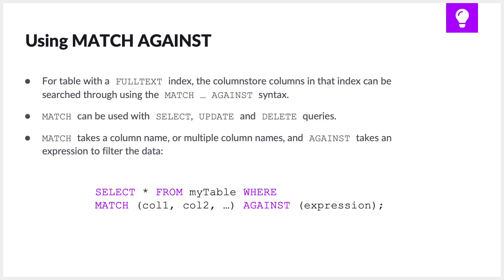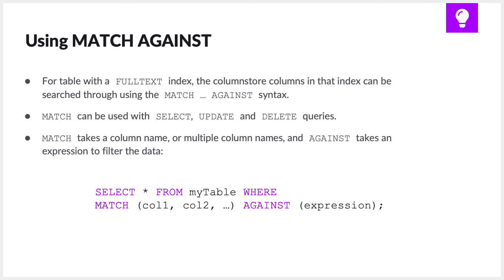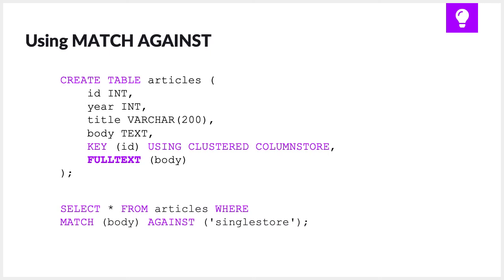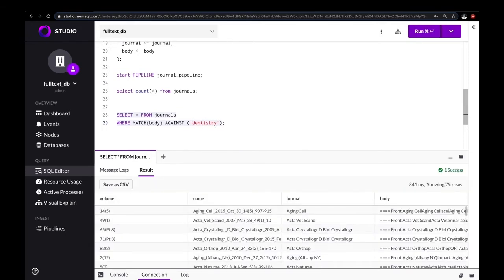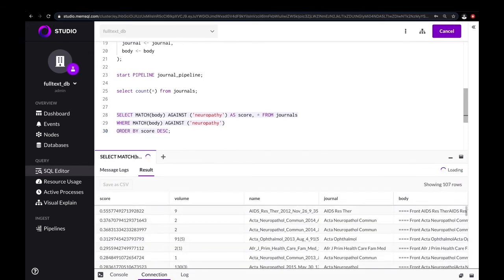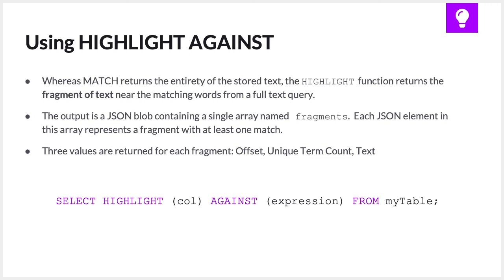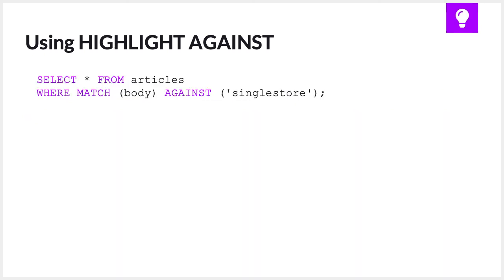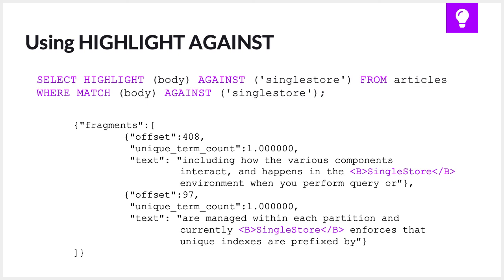Full-Text Data in SingleStore (Part 2 of 3, Match and Highlight Functions)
Part 1 of 3 - Match and Highlight Functions

In this video, we'll cover how to use the MATCH and HIGHLIGHT functions, the primary functions used to query full-text data stored in SingleStore.